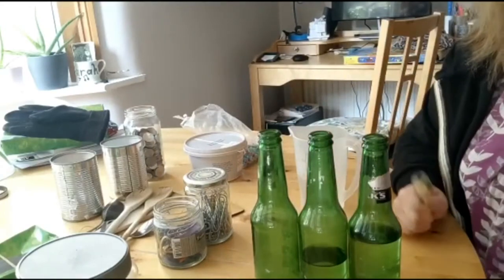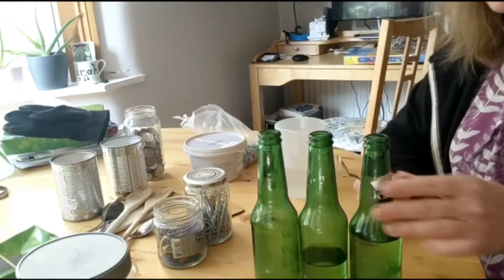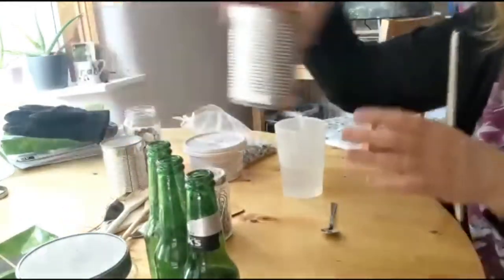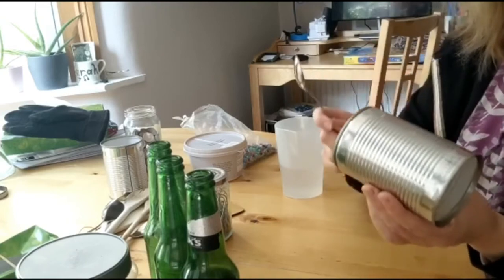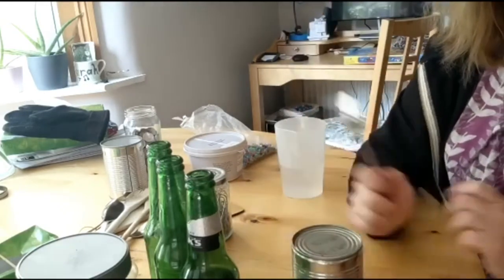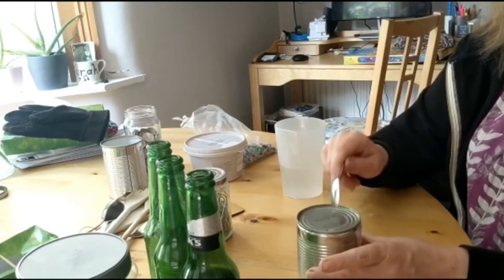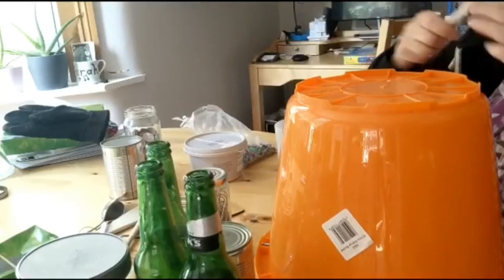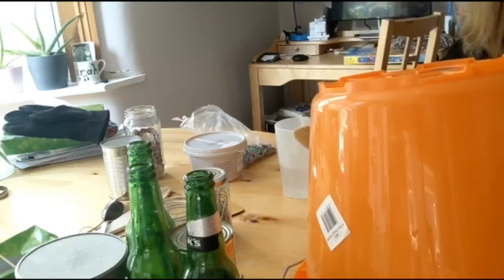Making instruments to play with beaters (making music at home)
Our Schools Music Leader, Sarah Plummer shows you how to make instruments to play with beaters from everyday objects.

This video is part of 'Making music at home', a series of interactive videos with creative ways to create music from household items - have a watch and give it a go!